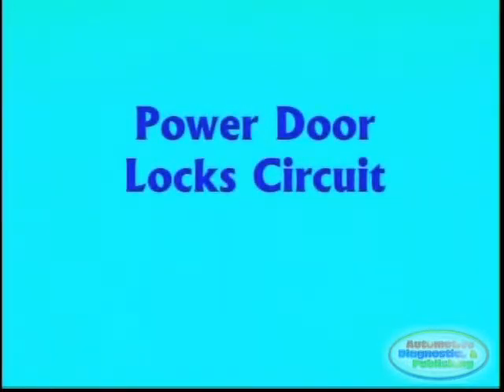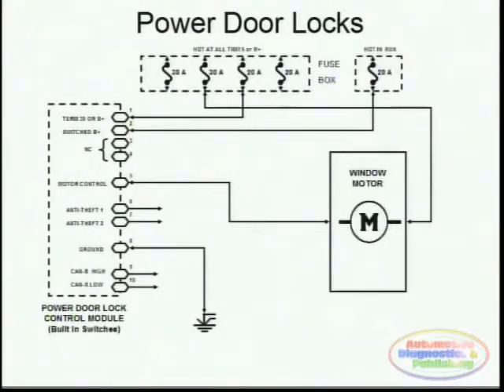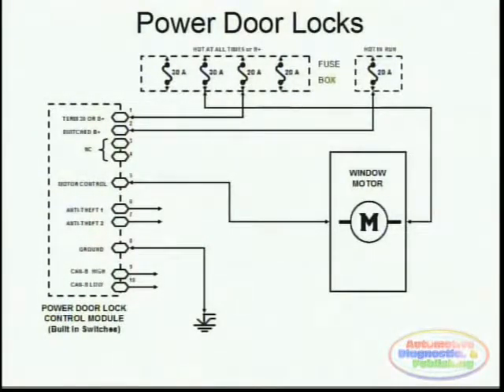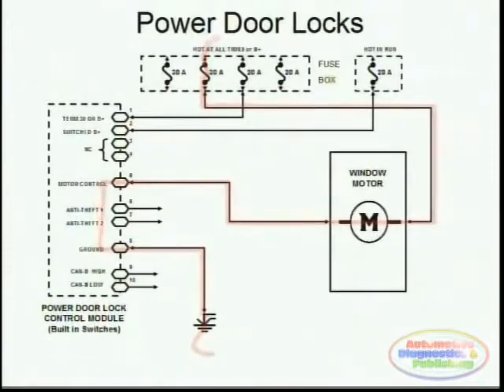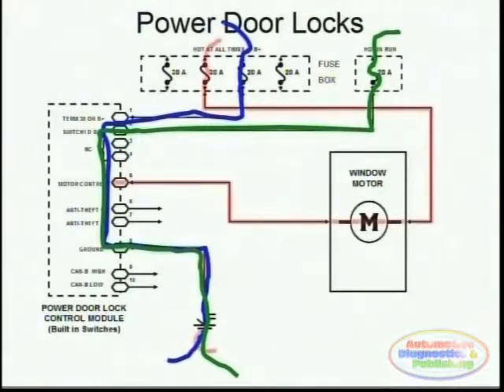Power Door Locks & Wiring Diagram